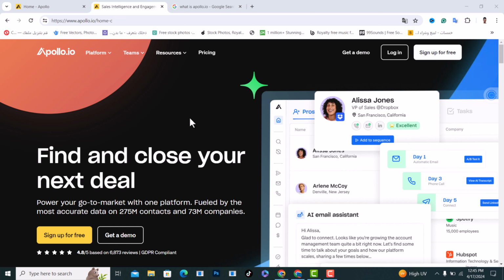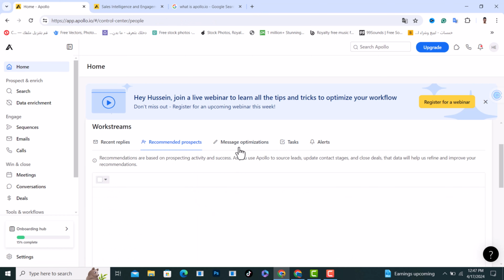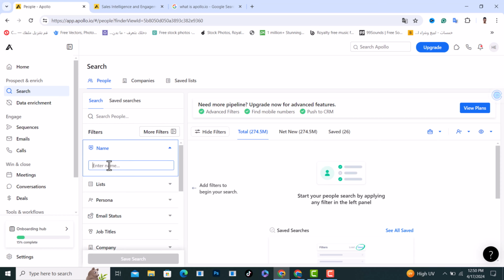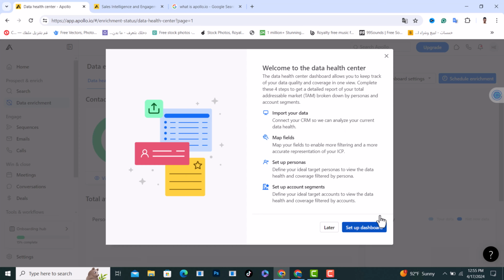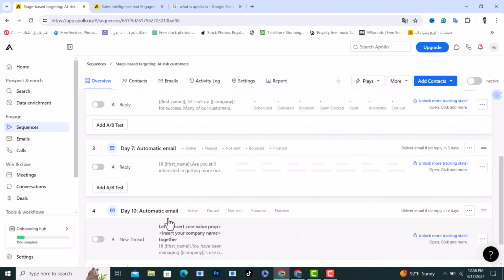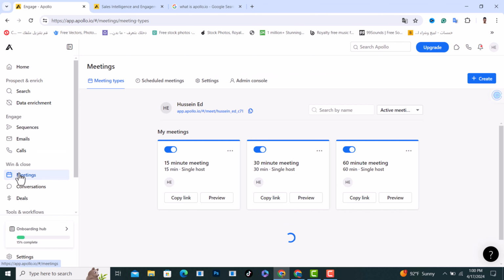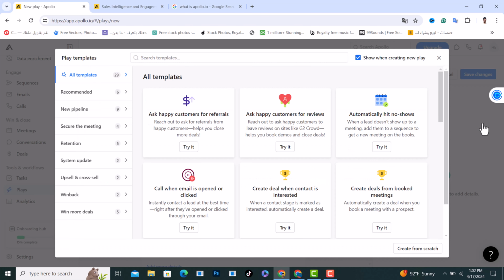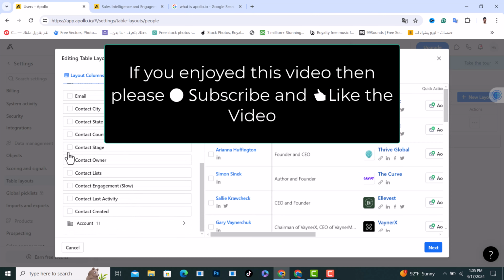How To Use Apollo.Io | Step By Step Tutorial For Beginners (2024)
How To Use Apollo.Io | Step By Step Tutorial For Beginners